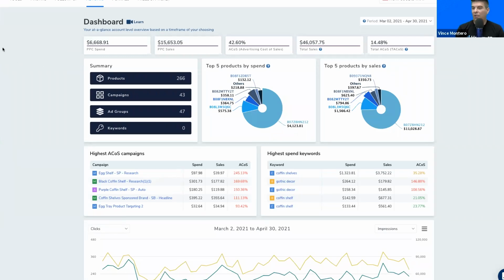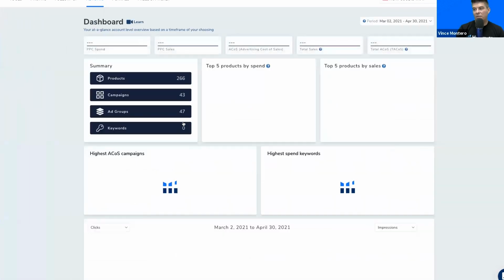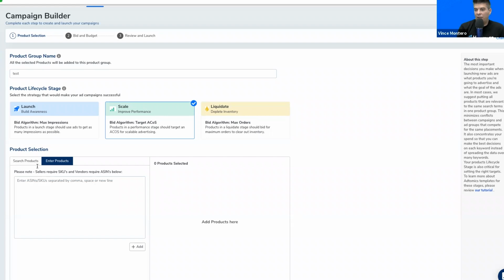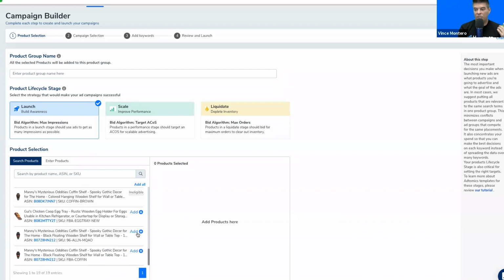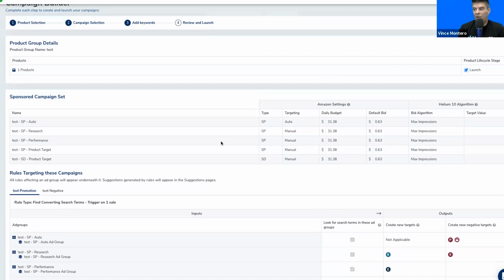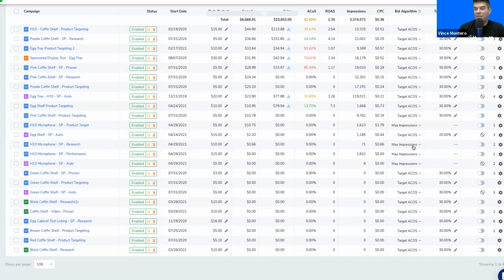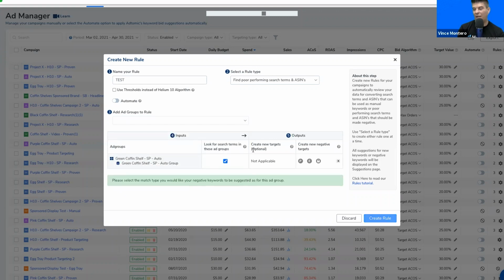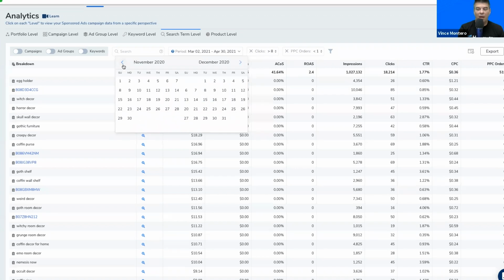NEW Amazon FBA PPC AUTOMATION Software Tutorial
IF you are struggling with Amazon FBA PPC... Watch this video as Vince from HELIUM 10 breakdowns the NEW Helium 10 Adtomics PPC Software Automation Tool.

VIDEO BREAKDOWN:
Today I have Vince from Helium 10 on the channel to talk all things PPC. He breaks down the new Amazon PPC software tool that was just launched. Its going to help you better optimize your PPC Campaigns and help save you time as there are a lot of things to automate. Hope you all enjoy!!